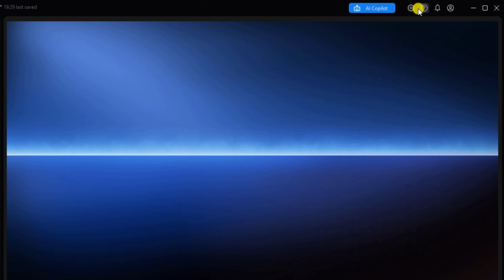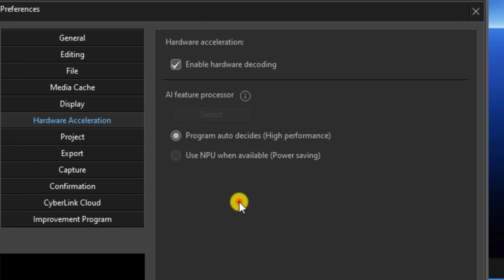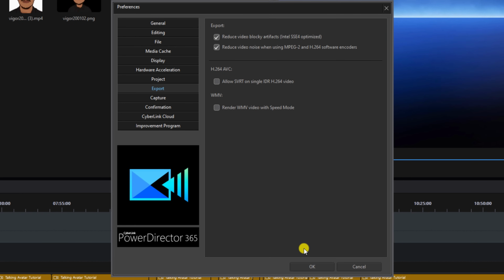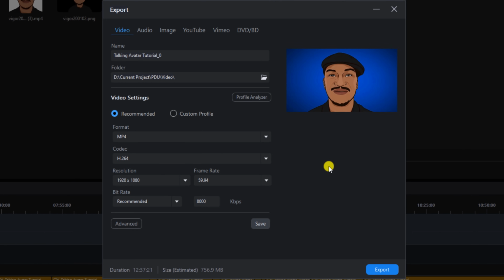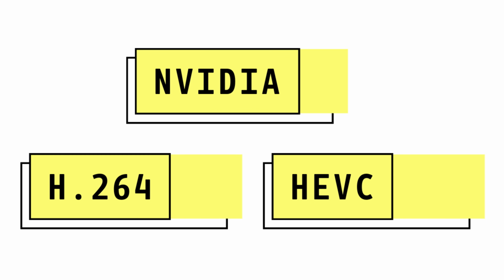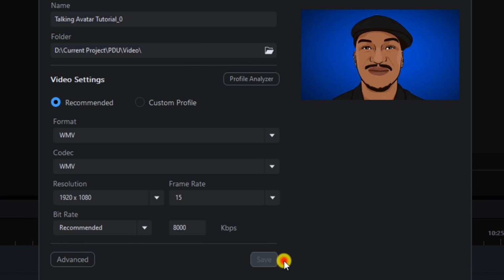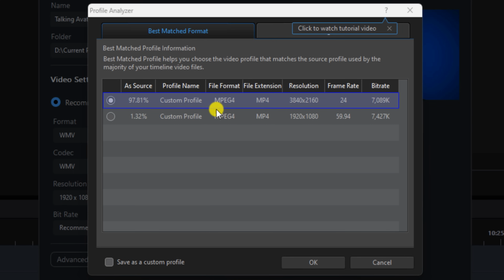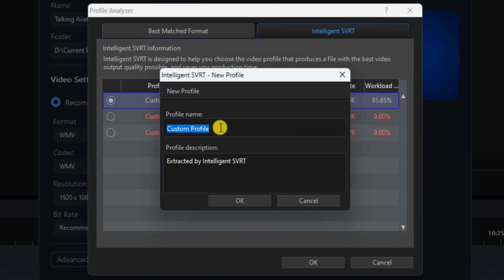THESE Are The Fast Video Render Settings EVERYONE Should Use | PowerDirector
How to render videos faster using PowerDirector 365. Tired of sitting around waiting for hours on end for a video to render? Well, most video editing software has settings to help you render videos faster…you just need to know where to look. So I'm gonna share them with you now. These my friends are the fast video render settings everyone should know for PowerDirector. 365 or PowerDirector 2025.

0:00 How to enable hardware decoding
1.12 How to reduce pixelation and video noise
1:57 How to enable GPU hardware encoding
2:39 Selecting the right file type for your graphics card
3:24 How to render using SVRT

PowerDirector Lifetime License ➜
PowerDirector Plug-ins & Effects ➜
Video FX Packs
Blockbuster FX ➜
Grow Your YouTube Channel
Branding & Design for Your YouTube Channel
Other Ways to Support PowerDirector University
PowerDirector University On the Web
Title: Future Focus Version B
Composer: Joshua Mosley
Album: MusicBOX Collection 2
Publisher: Digital Juice Music, INC.